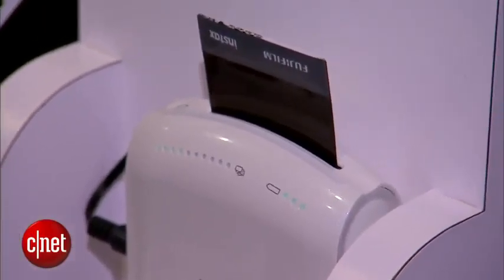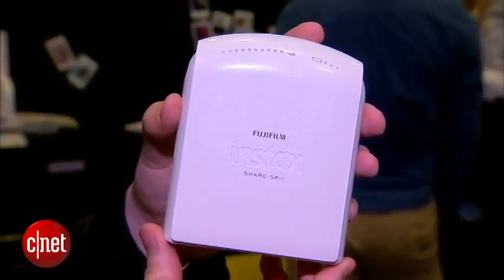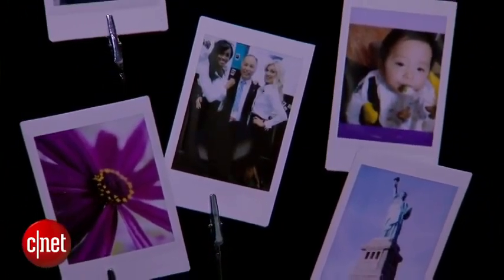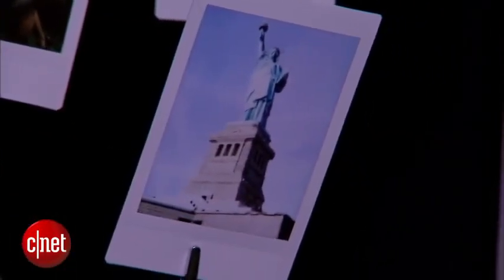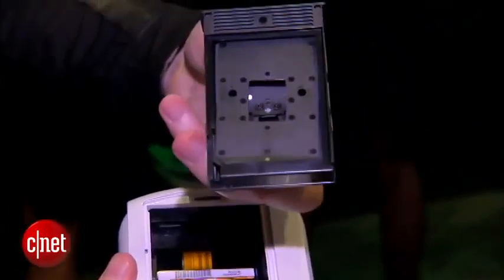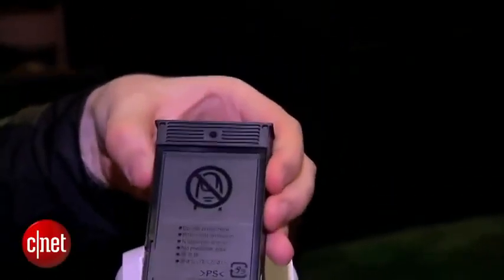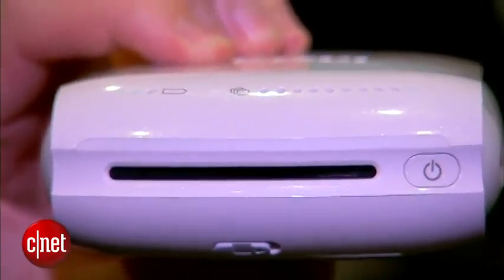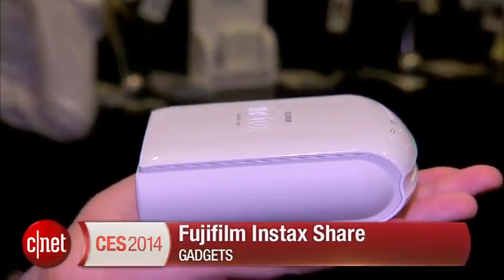technology2014 Fujifilm's Instax Share to put fun into phone photo printing with CES debut